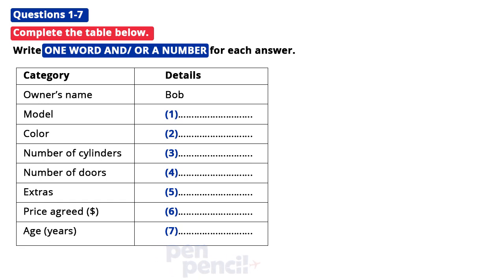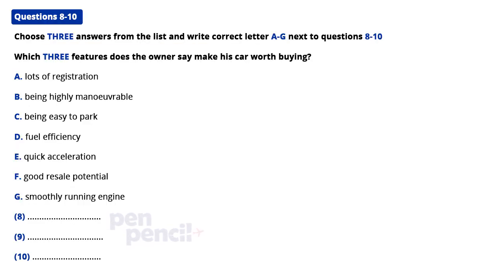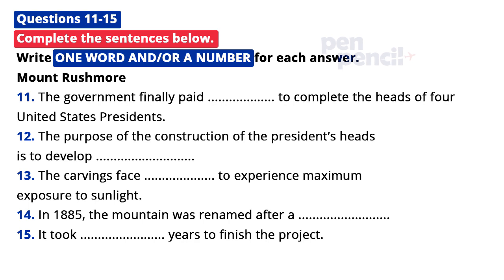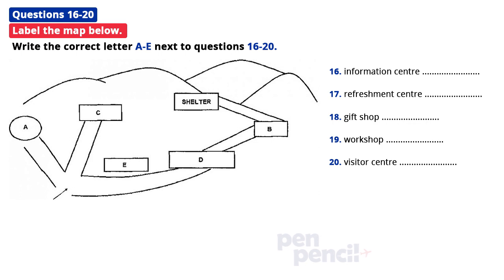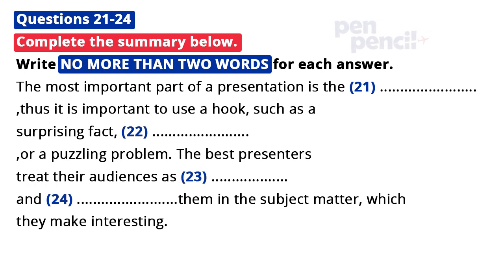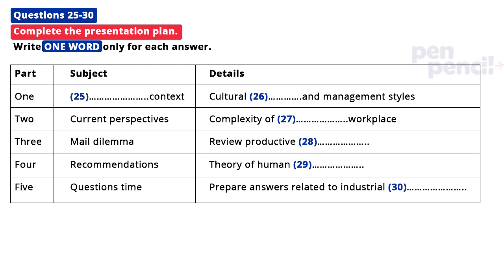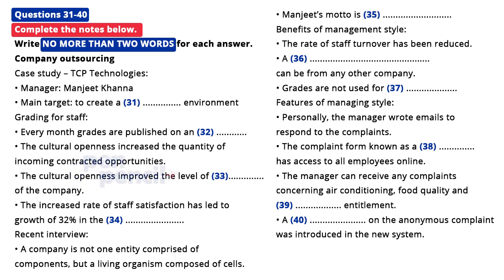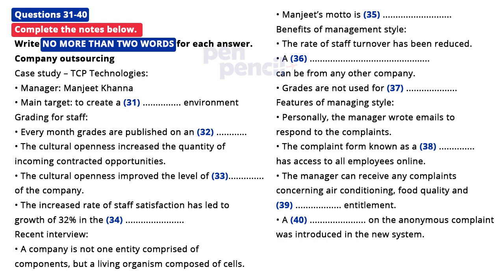IELTS Listening Practice Test with Answers | 27.05.2023 | Pen Pencil™ - Best IELTS Institute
Pen Pencil™ - Best IELTS Institute in Jalandhar

IELTS Listening Practice Test with Answers | 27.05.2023 | Pen Pencil™ - Best IELTS Institute in Jalandhar